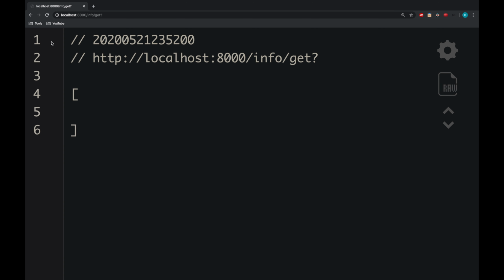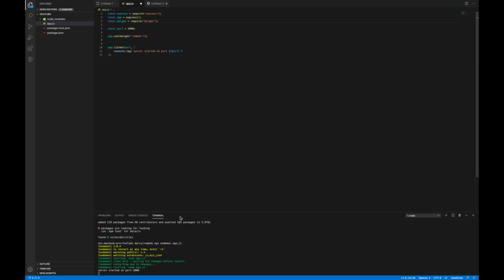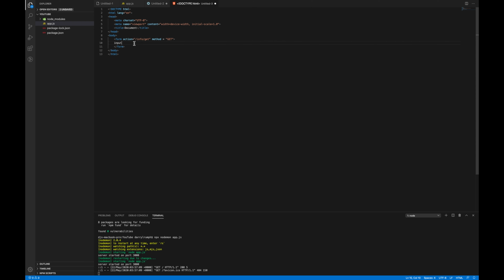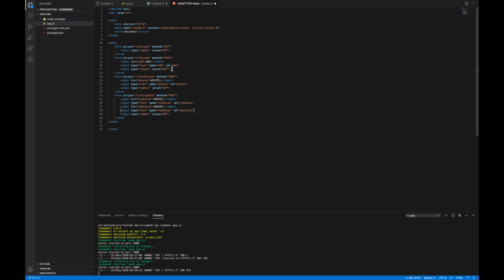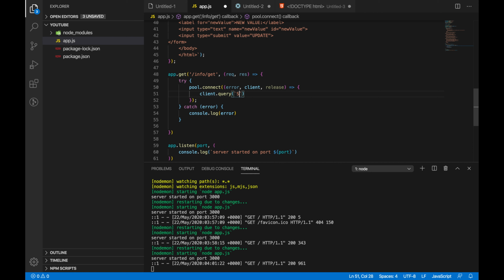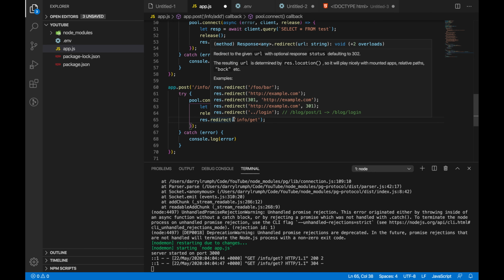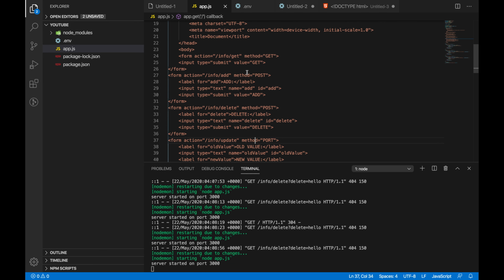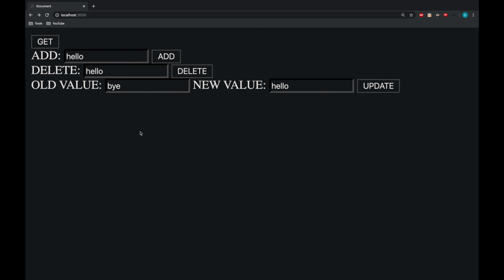Simple CRUD Application with Node, Express, & Postgres in 20 Minutes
Quick video of building simple CRUD application. After a short view of the project we get right into building the application.
For a detailed look into building a this CRUD application please watch my previous video

Links to great channels with videos on content discussed here and a lot more: